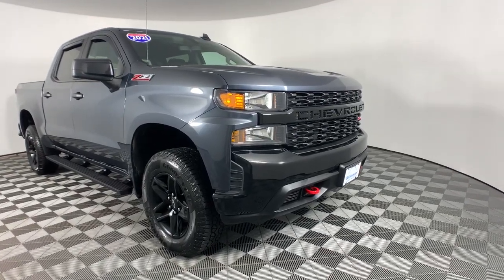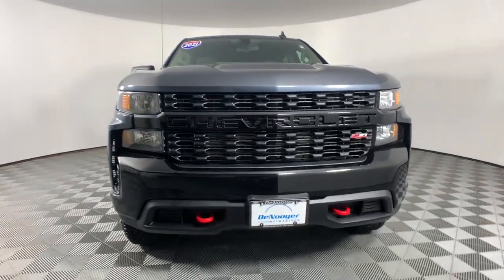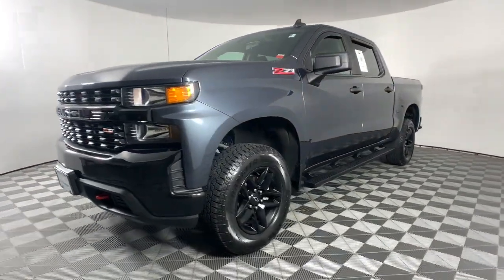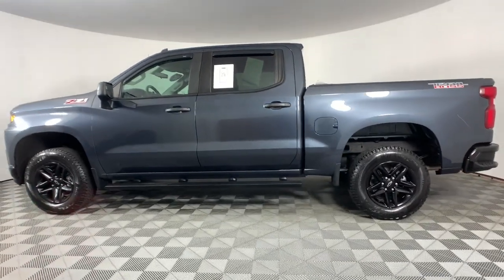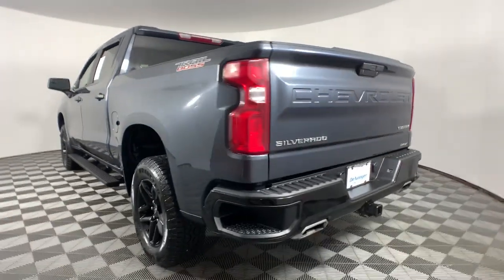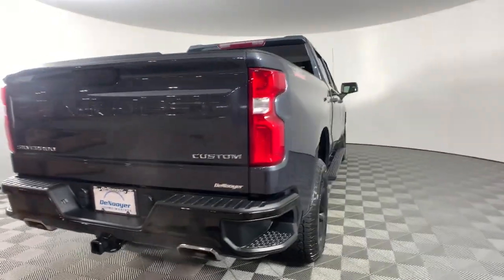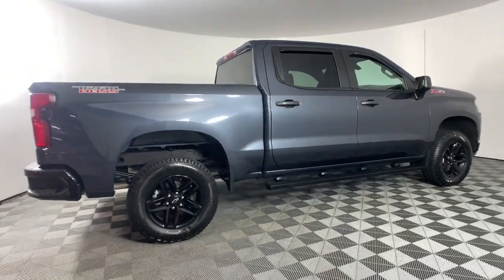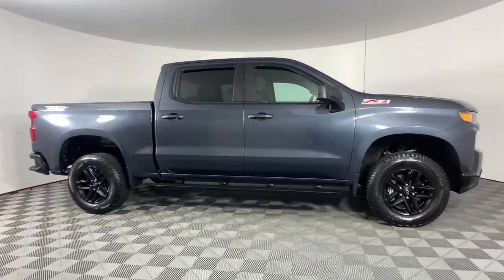2021 Chevrolet Silverado 1500 Colonie, Albany, Saratoga Springs, Clifton Park, Schenectady, NY 38925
Shadow Gray Metallic Used 2021 Chevrolet Silverado 1500 Custom Trail Boss available in Colonie, New York at DeNooyer Chevrolet. Servicing the Albany, Saratoga Springs, Clifton Park, Schenectady, NY area.
2021 Chevrolet Silverado 1500 Custom Trail Boss - Stock#: 38925

DeNooyer Chevrolet
127 Wolf Road

CARFAX One-Owner. Shadow Gray Metallic 2021 Chevrolet Silverado 1500 Custom Trail Boss 4WD 6-Speed Automatic Electronic with Overdrive EcoTec3 5.3L V8 ***CLEAN CARFAX***, ***ONE OWNER TRADE***, 6-Speed Automatic Electronic with Overdrive, 4WD, Black Cloth.brbrRecent Arrival!